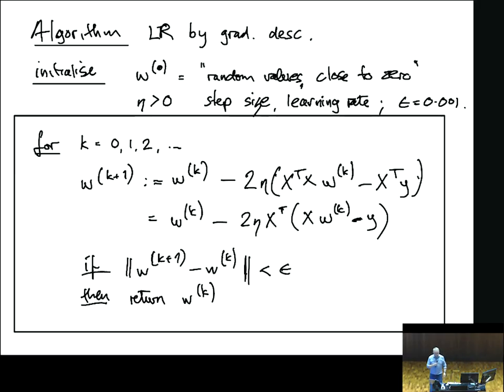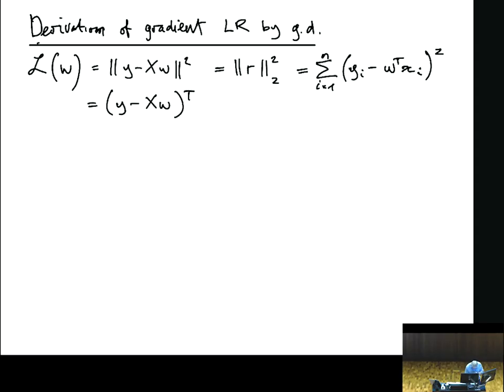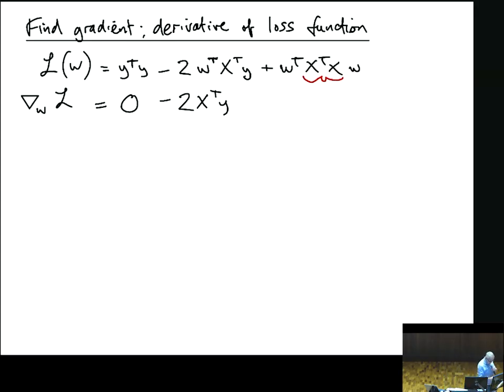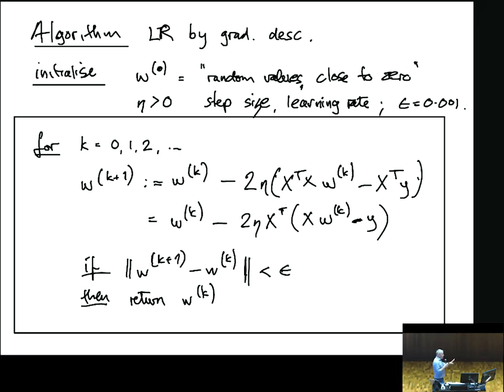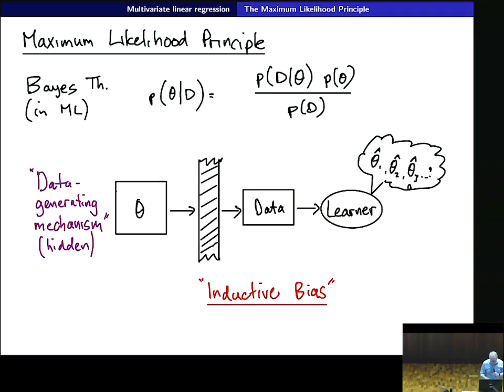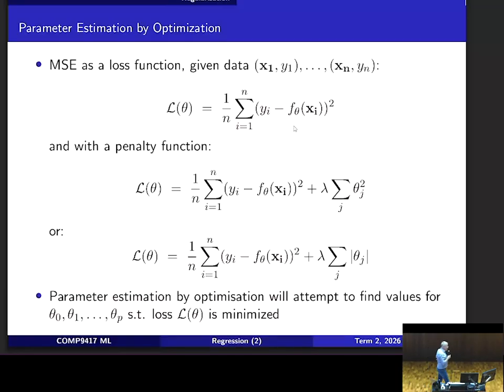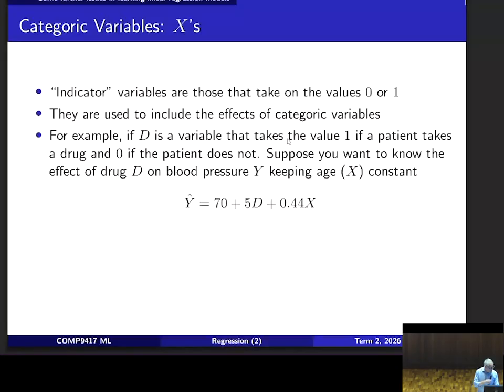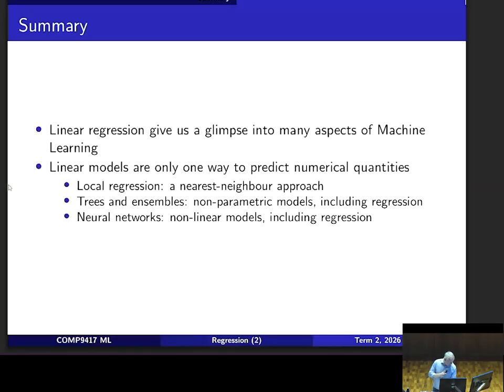COMP9417 Week 2 Lecture 2 Regression2